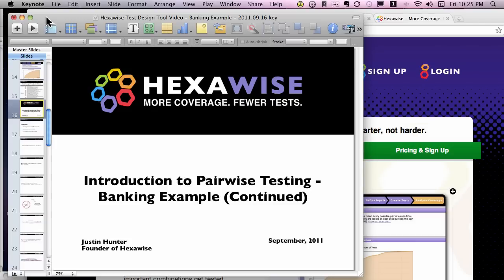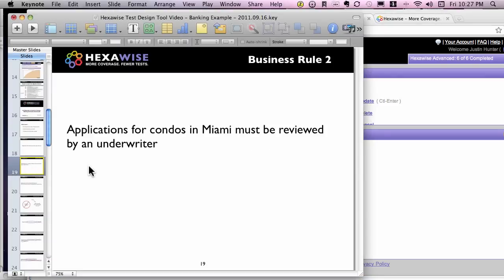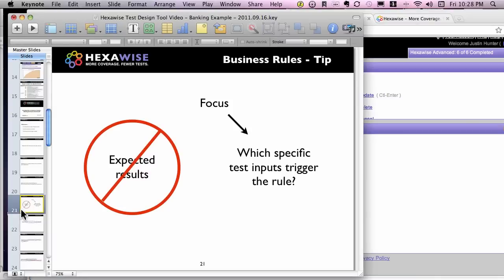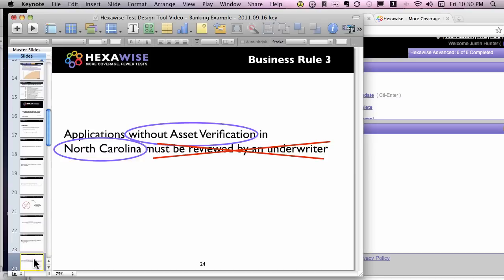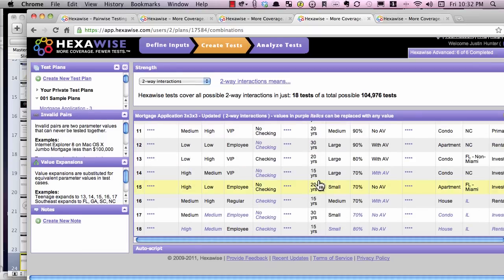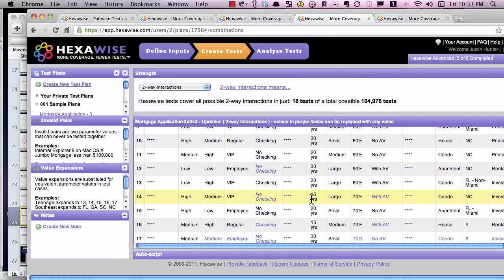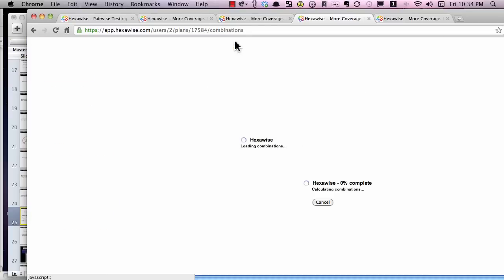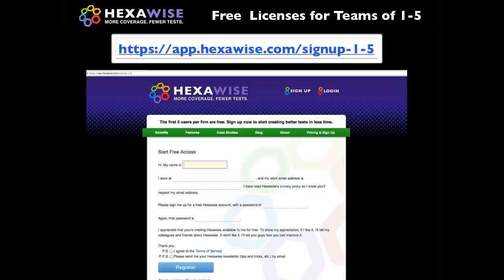Introduction to Pairwise Testing (Banking Example 2 of 2)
Introduction to Pairwise Testing (Banking Example 2 of 2) - Also see Introduction to Pairwise Testing (Banking Example 1 of 2)